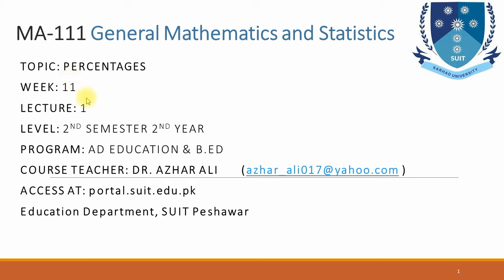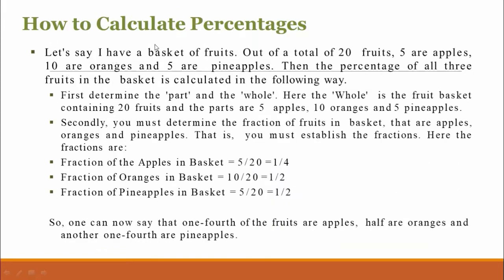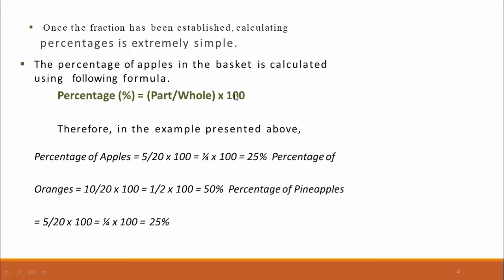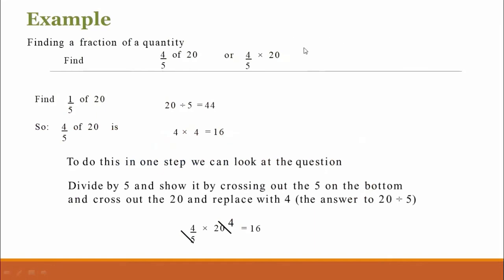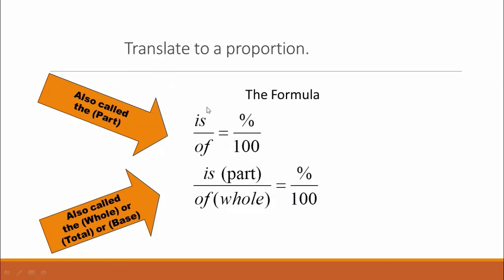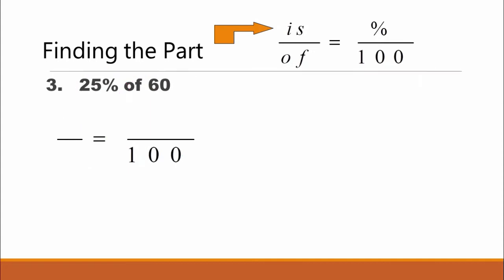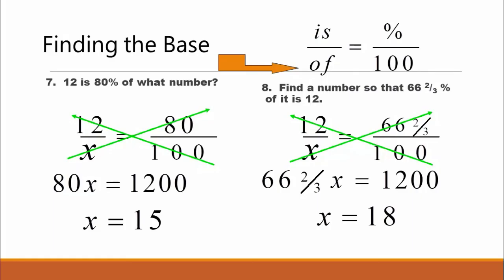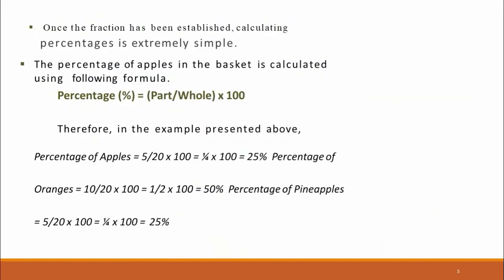Week11 video lecture1 General Mathematics & Statistics